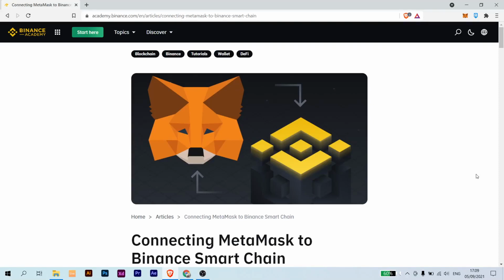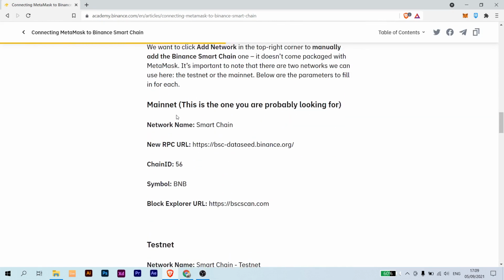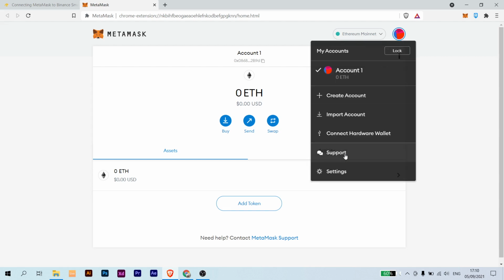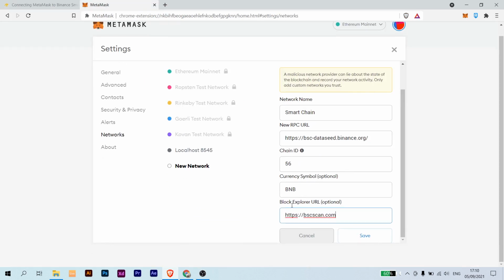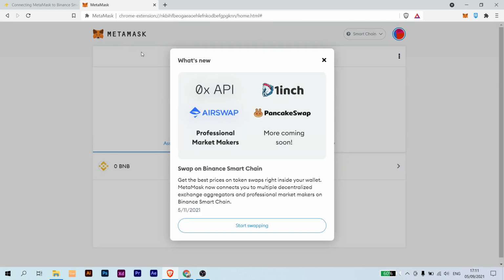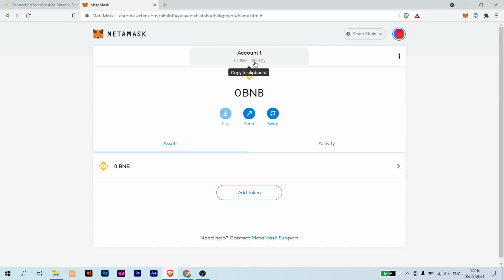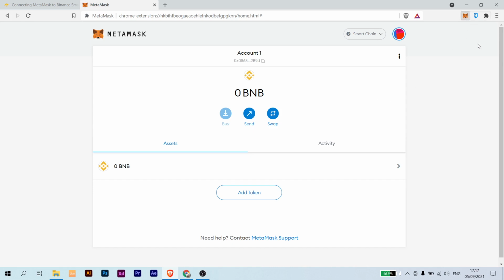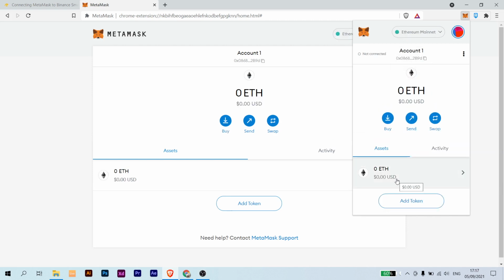How to Add Binance Smart Chain (BSC) to MetaMask Wallet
How to Connect MetaMask to The Binance Smart Chain Network 2021

BTC: 1Nxu55LwJG7WeqRvQ5LdFY7nHCuyfm2fV8

ETH / BSC / MTV / MATIC: 0xd74fe8952eAb23A8F79a4B9A9a55Bc276E5720E8

BCH: qz8f77ekg8aakdhlj0rann72f975ry8nxqvf0kk2qr